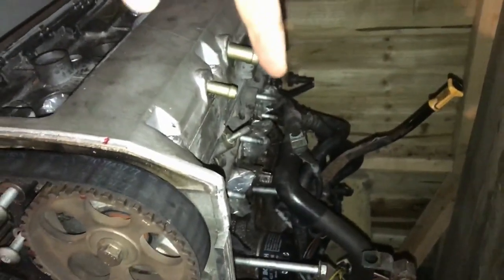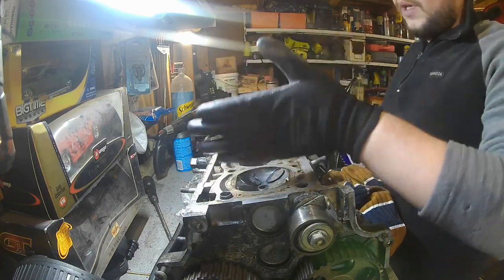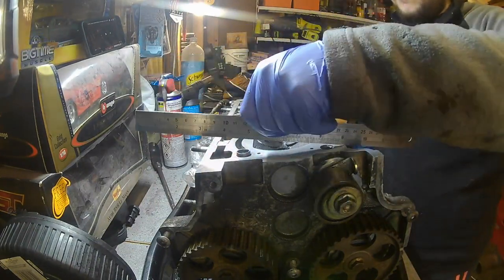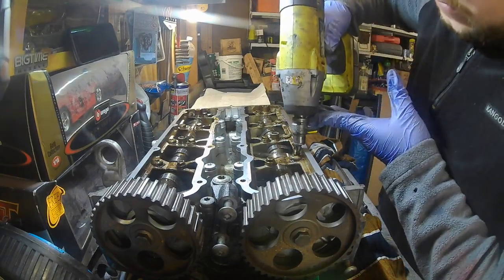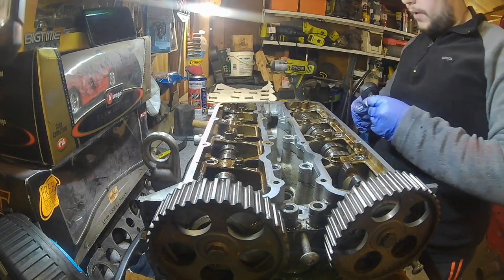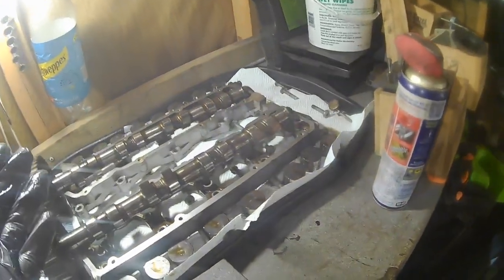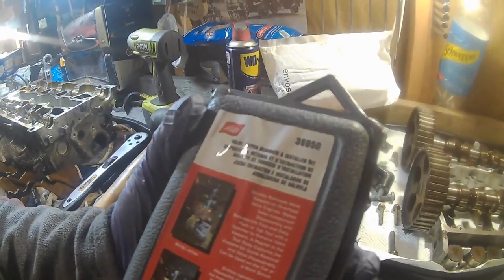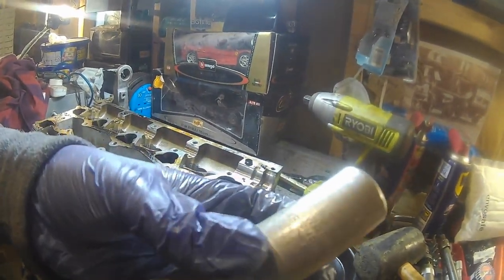Clio 1.8 16v Rebuild PT4 (Engine tear down, I cant believe what I found)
Carrying on with the engine rebuild for the clio 1.8 16v AKA Rita.